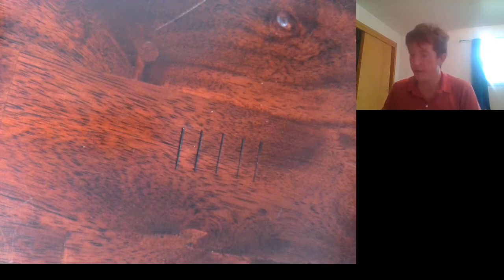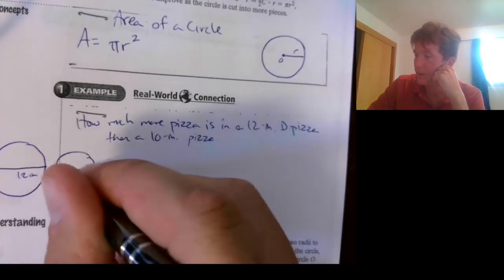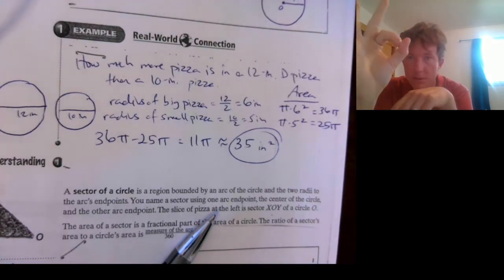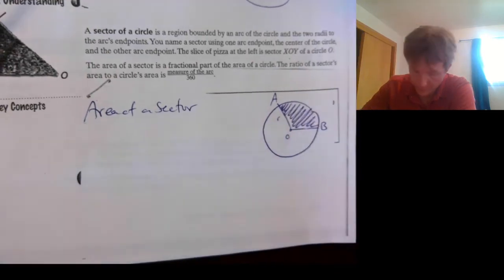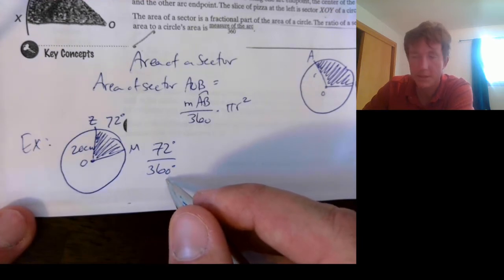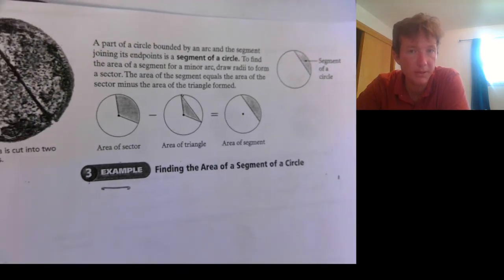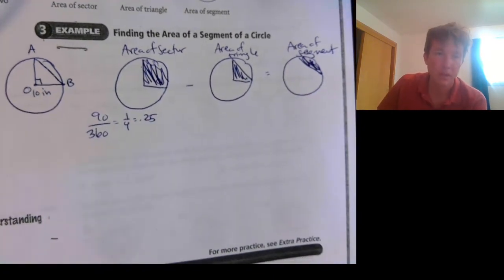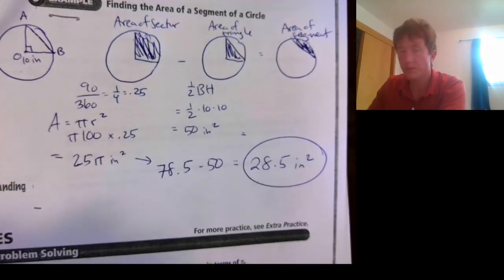7.7 Areas of Circles and Sectors